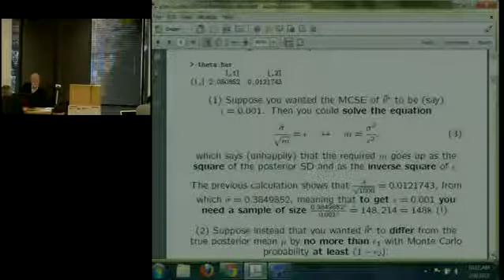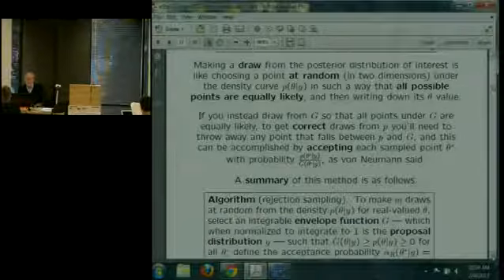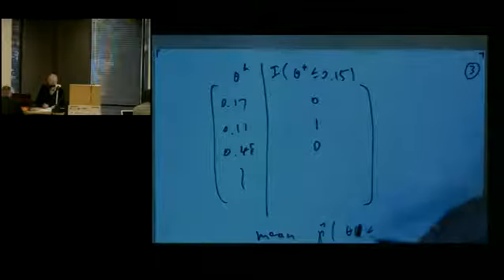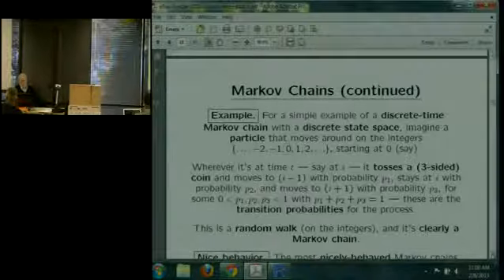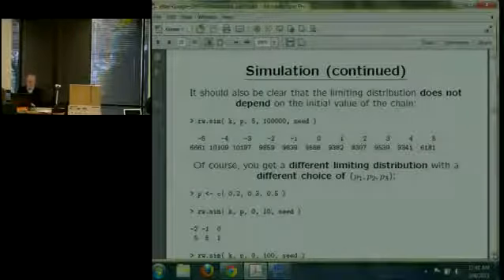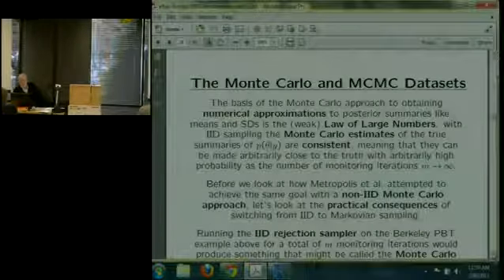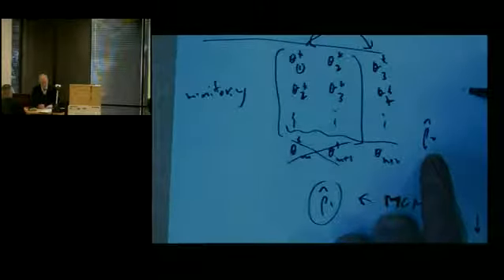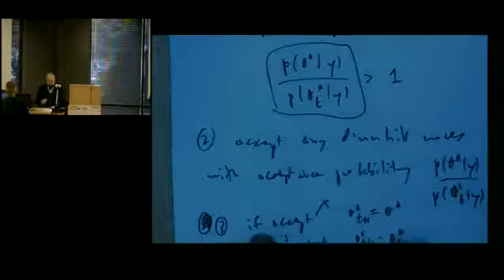DraperBayes 2013 02 08 part2